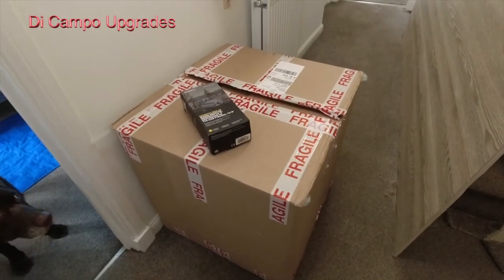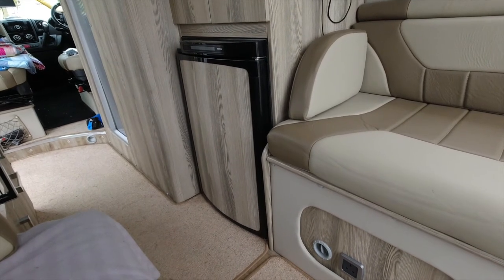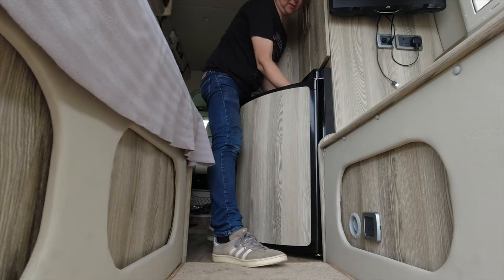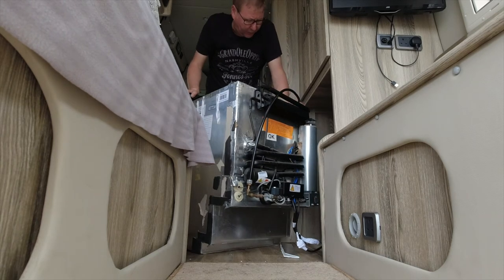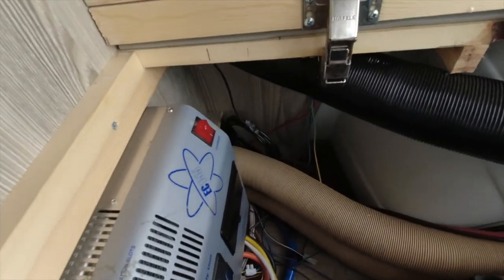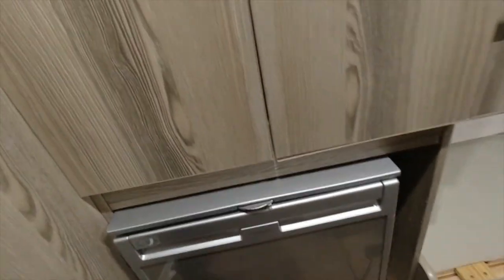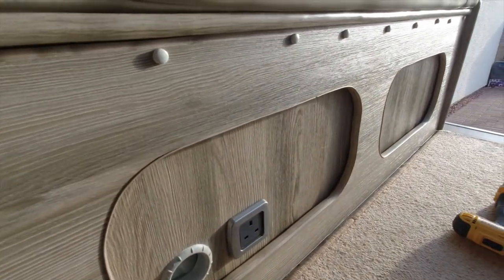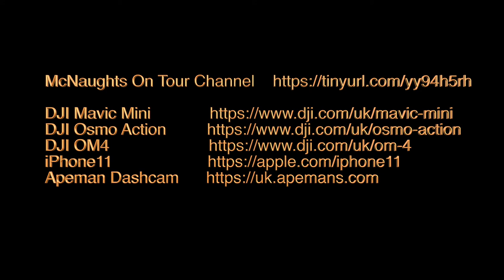Dometic / Waeco CRX65 fridge upgrade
Installation of Dometic /Waeco CRX65 compressor fridge in Fiat Ducato campervan.